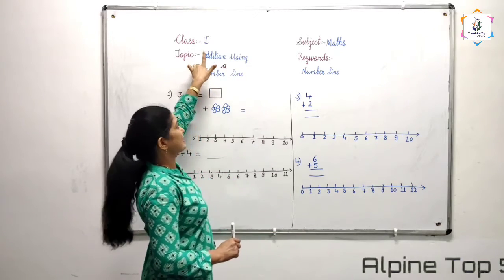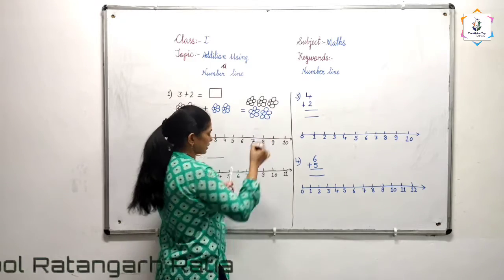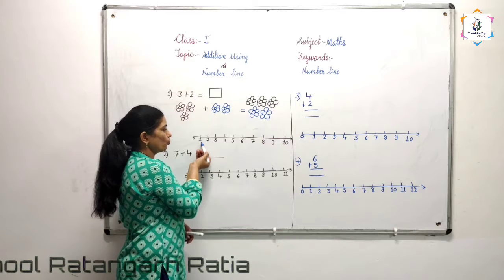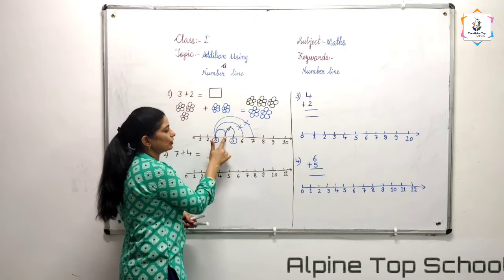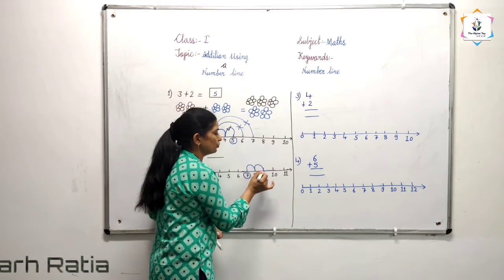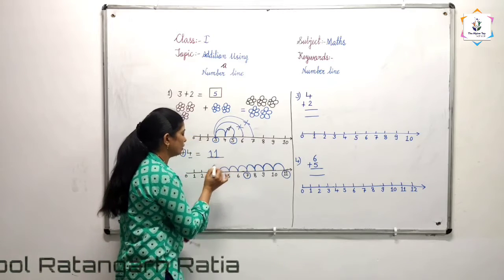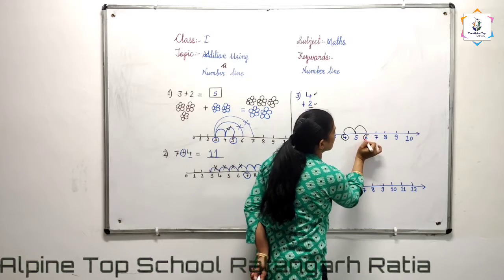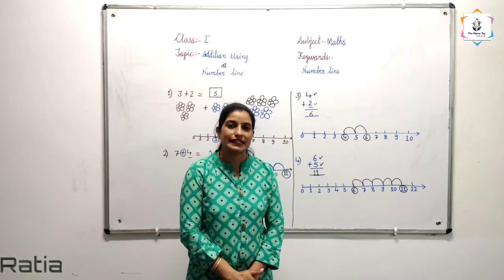Addition using a number line Maths for 1st class by Geeta Mam